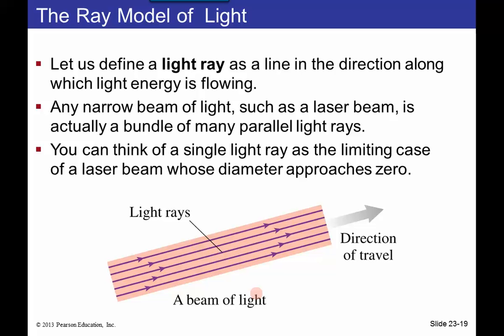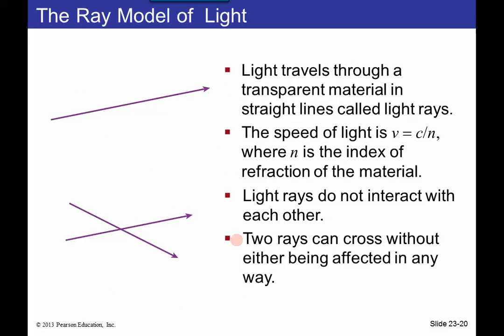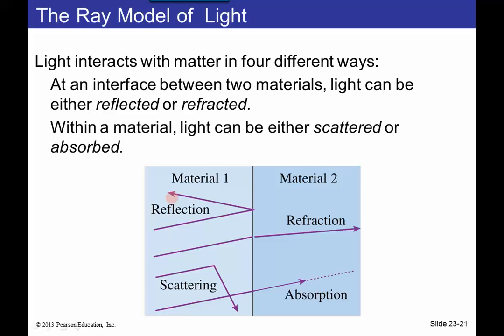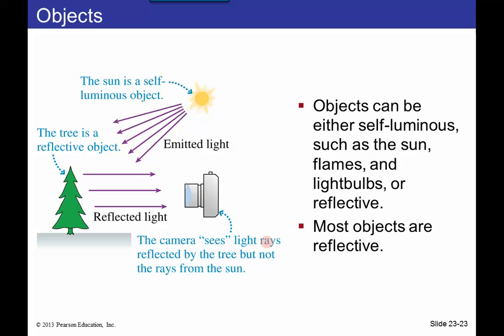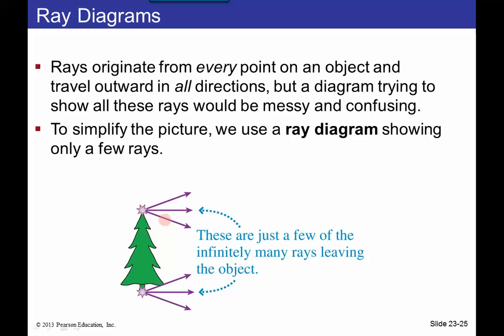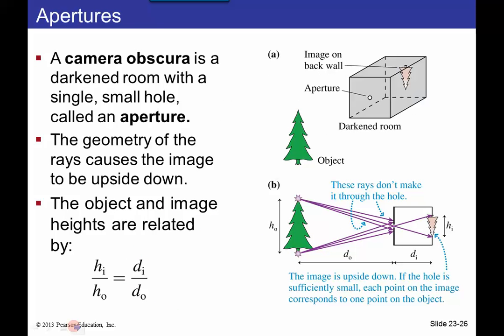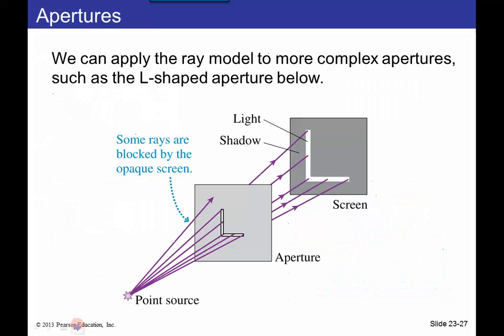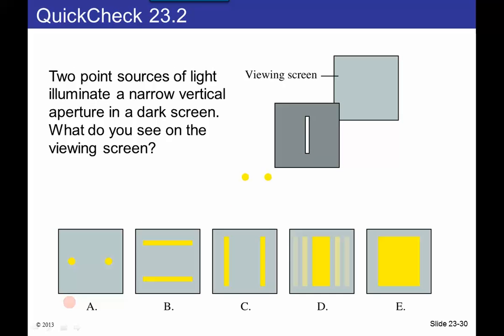1 ray model